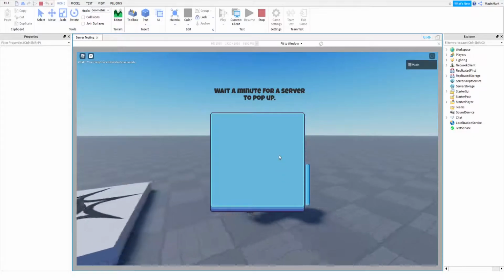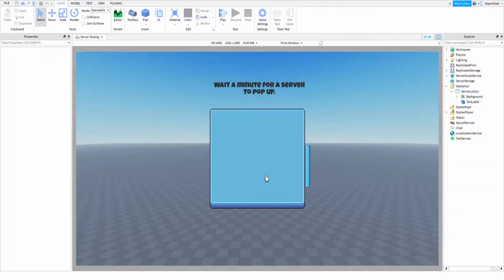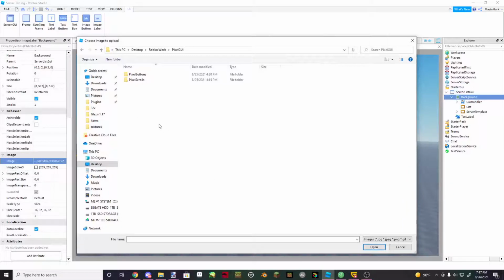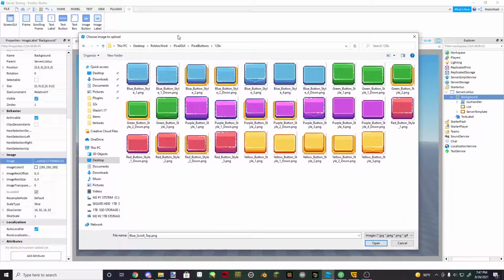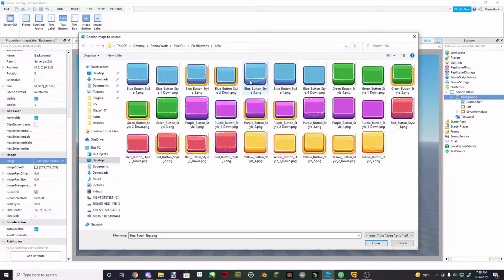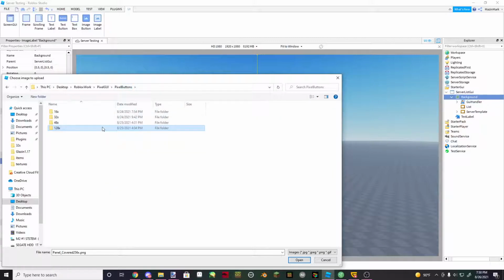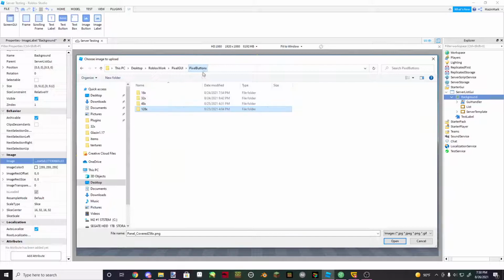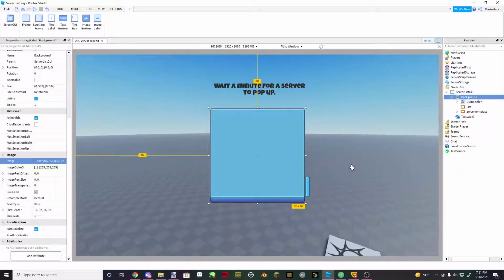Mark IT | Development 7: Buttons and Servers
Had some reworks on how I stored my Projects Content in files, but mostly made a bunch of  button reworks.
I also worked on other stuff but they are not ready to showcase... yet.